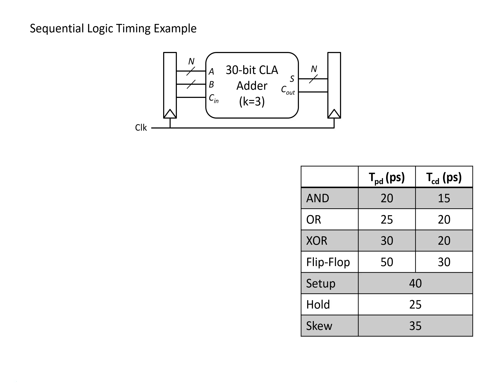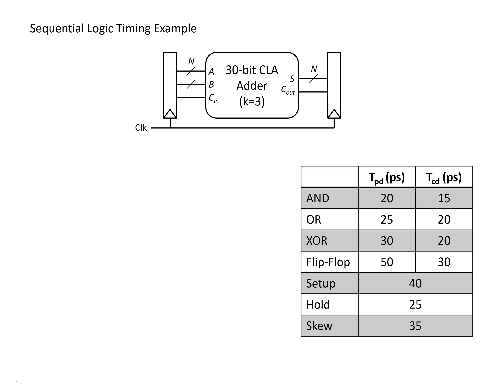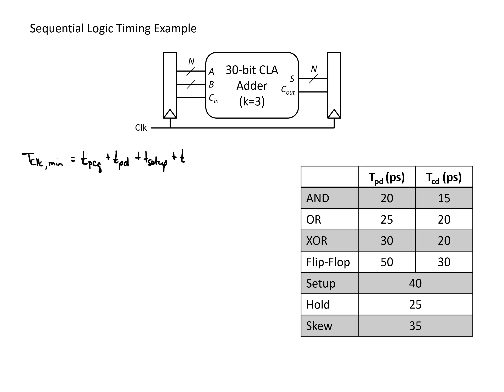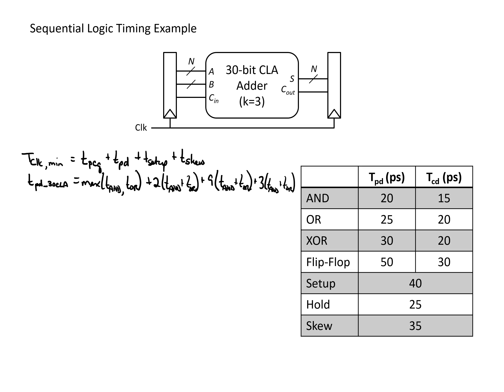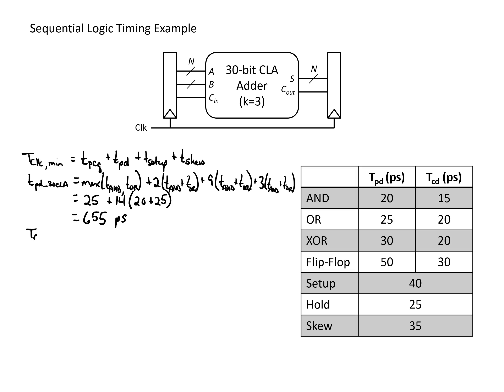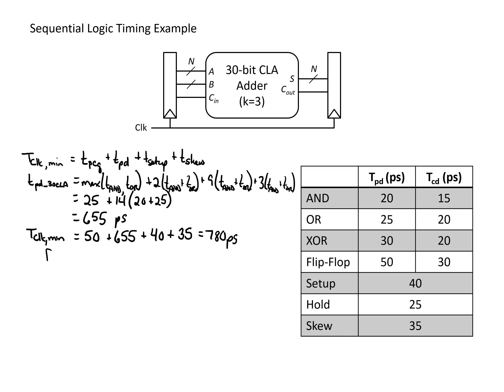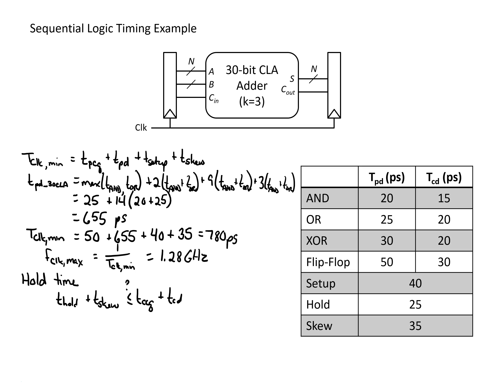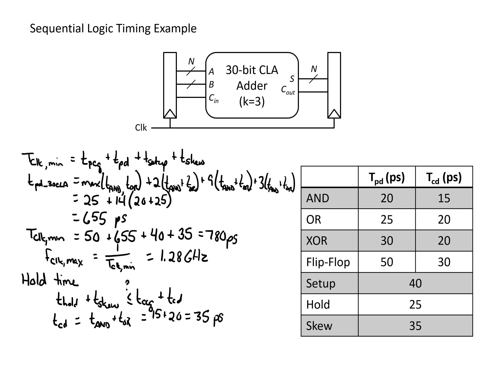Sequential Logic Timing Example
Shows an example of determining the maximum frequency for a sequential logic circuit and verifying that it meets hold time.

for the development of the CLA combinational logic latency.